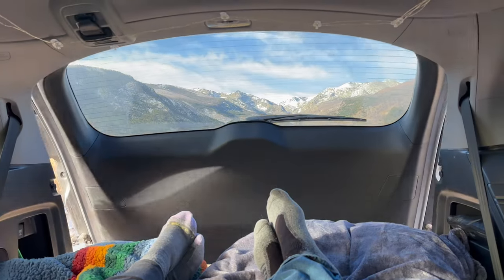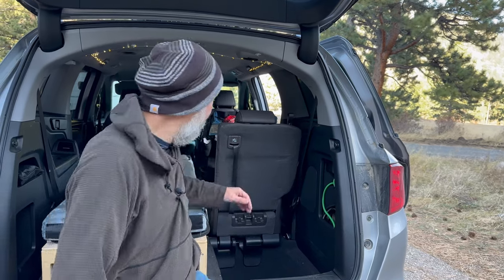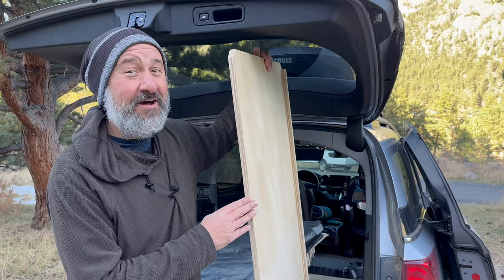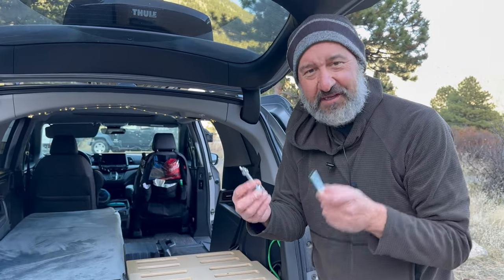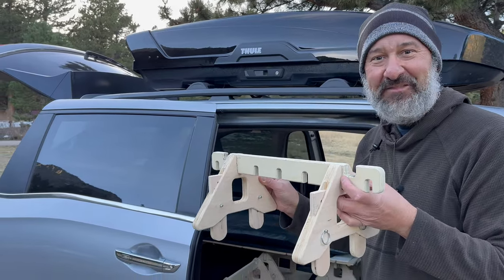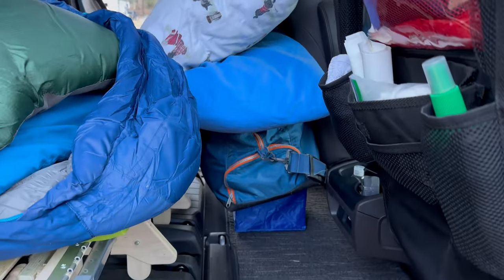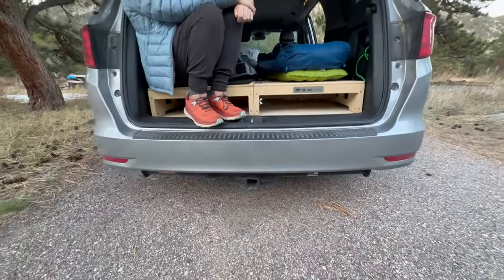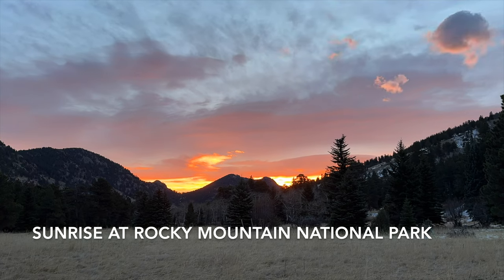Minivan Camper | DOUBLE Bed Conversion | Van Tour | Honda Odyssey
Join my minivan camper TOUR as I convert my 2023 Honda Odyssey from a 1-person (SOLO) bed to a TWO-PERSON (DOUBLE) bed. My bed is the Blitzbed made by TrunkMake. The end result is a minivan camper that COMFORTABLY sleeps TWO ADULTS with plenty of room for STORAGE. You'll get the full van tour and we'll discuss why we love the convenience of camping in our Honda Odyssey.

We'll also discuss our Minivan Camper mindset and whether camping in a minivan might be right for you. Come for the minivan camper conversion, stay for the beautiful ROCKY MOUNTAIN NATIONAL PARK views!

➤ Gear I'm using in my MINIVAN CAMPER
- TrunkMate Sleeping Platform (Use THIS link for $75 off your order)
- Memory Foam Camping Sleeping Pad
- Magnetic Car Sunroof Sun Shade Breathable Mesh
- Tailgate Mesh Net
- Thule Motion XT Rooftop Cargo Carrier
- Car Seat Organizer
- Rechargeable 8-Inch Battery Operated Clip on Fan
- Trailer Hitch Cargo Carrier
- Tie Downs Straps

➤ Gear I use HIKING and BACKPACKING:
- Water Filter
- Bear Proof Container
- Trekking Poles
- Backpacking Stove
- Ultralight Backpacking Tent
- Backpacking Sleeping Pad
- Ultralight Inflatable Pillow

I want to share my joy of the outdoors with you.  I hope that you are inspired to get outside and enjoy nature too.  Thanks!